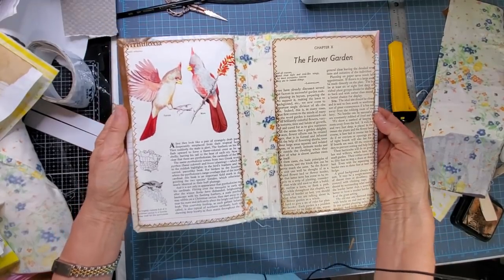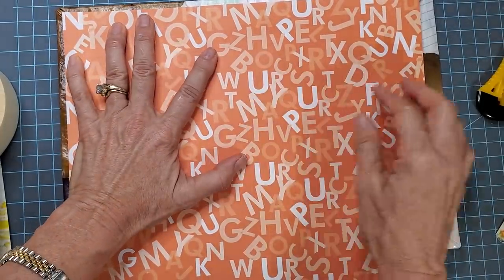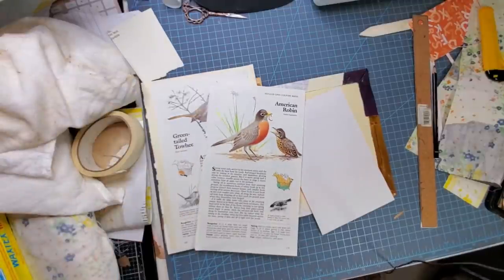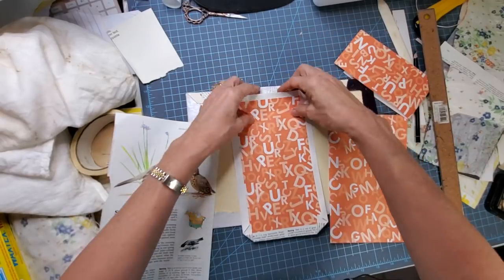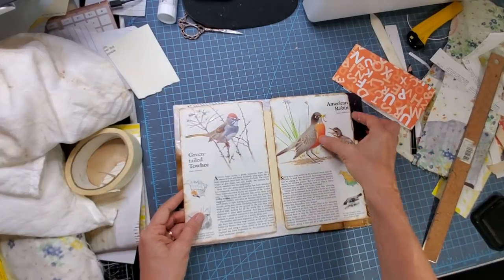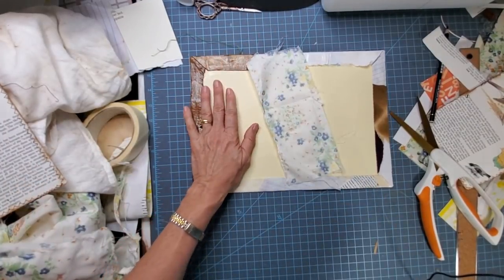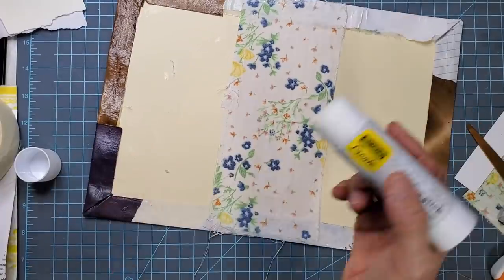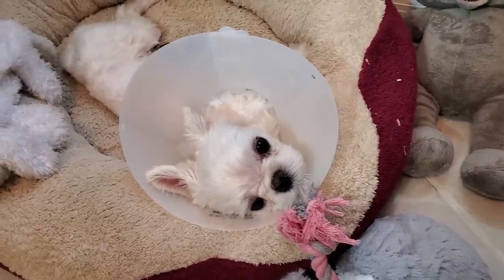Easy Book Cloth! Pt 2!: Wrap a Junk Journal Cover! Step by Step Tutorial! Paper Outpost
Easy Book Cloth!  Pt 2!: Wrap a Junk Journal Cover! Step by Step Tutorial! Paper Outpost! :) Collage paper onto fabric and make some amazing book cloth to wrap your next junk journal over in! So many uses for this easy-to-make material! It's water-resistant and pliable! Very handy!

FUNDLES now available in my Etsy Shop!: 100 pieces! A mix of antique/vintage ledger pages, hand-dyed papers, old postcards,  tea cards, handwritten paper, awesome book pages and so much more! Wonderful to use in your junk journal creations! Free Priority Shipping in the USA! :) Limited supply! :)
Want to Buy a Fundle?  Etsy Shop

1. Pick out 10 names of my digikits, & send the list to me via Etsy Contact or email your list to You pick or I can pick for you :)
2. Then buy the Print & Mail Digikit option in my Etsy shop!
That's 50 Pages total!

VINTAGE DIGIKITS! Amazing images to download & print out at home on your printer!: